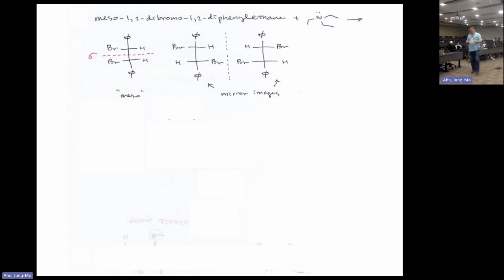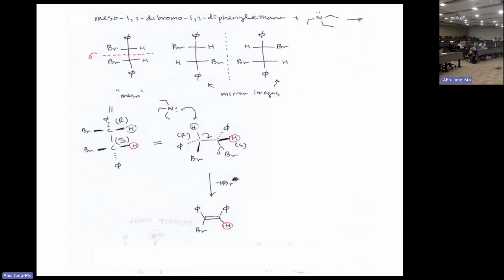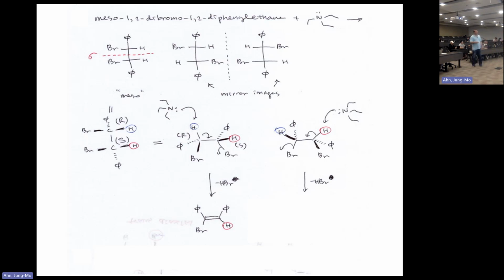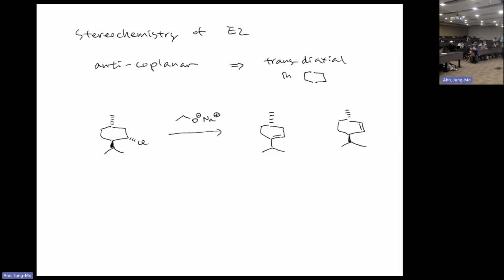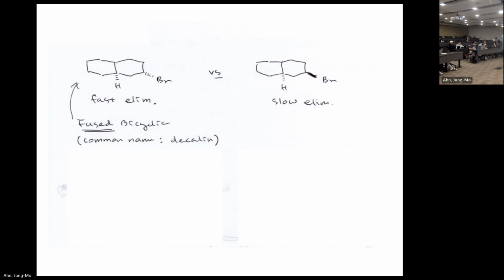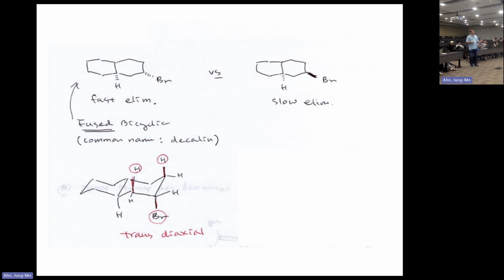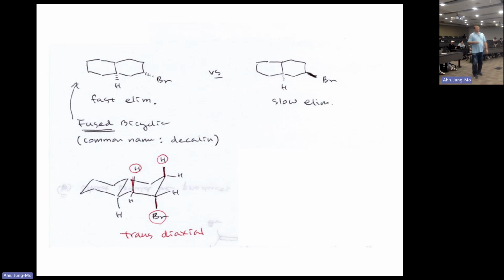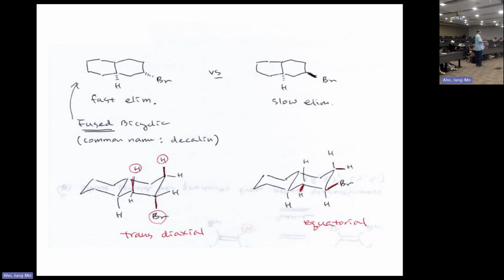Organic Chemistry 1 - Questions of Elimination reactions #5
Questions of Elimination reactions #5
Organic Chemistry 1
Jungmo Ahn